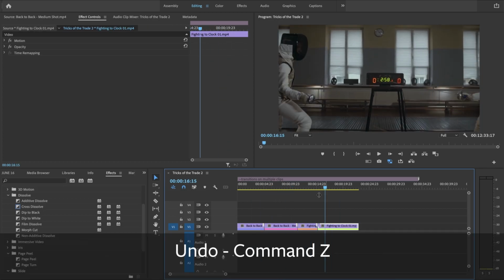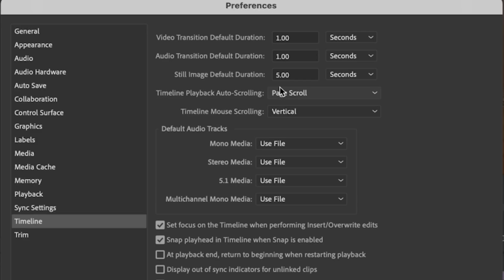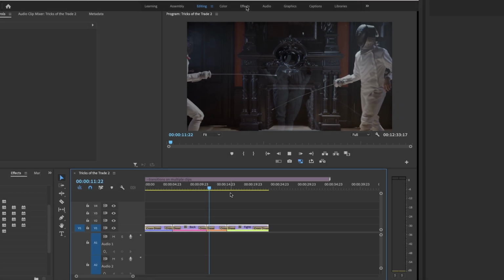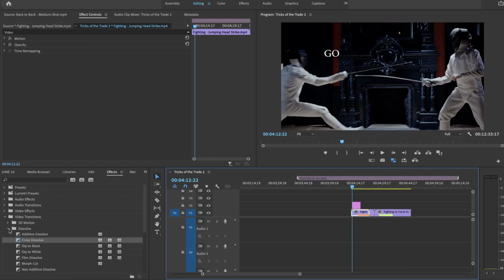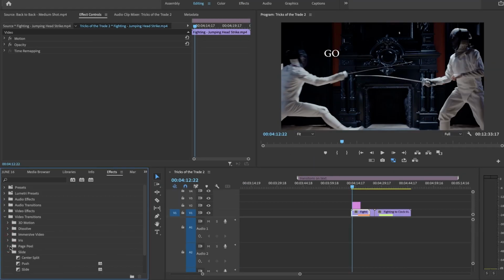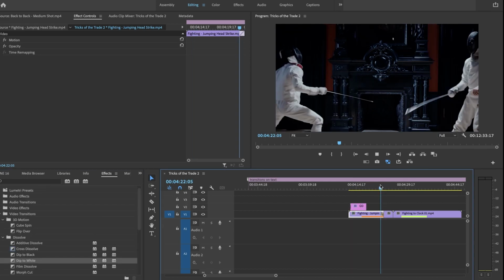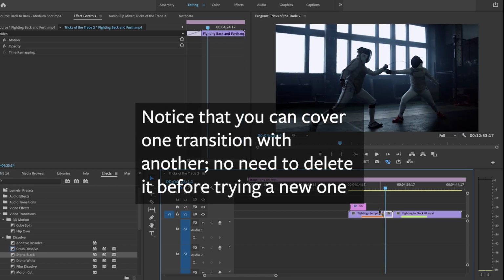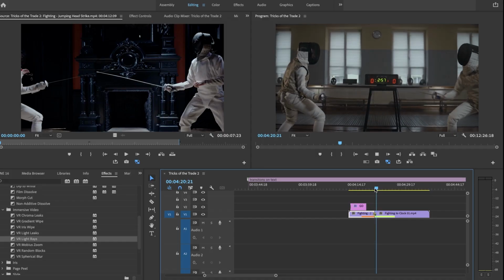Premiere Pro Tutorial - Applying Video Transitions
In this video, we'll take a look at a few of the more common techniques for multiple transitions, as well as finding innovative transitions for text as well as video clips.